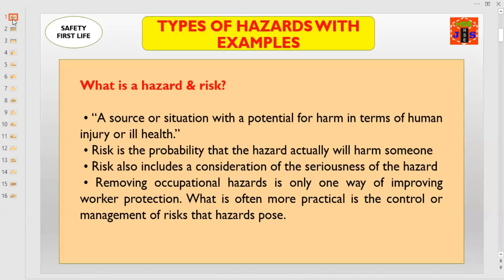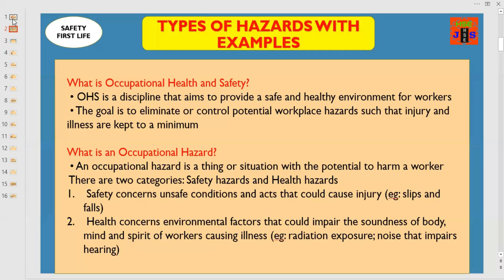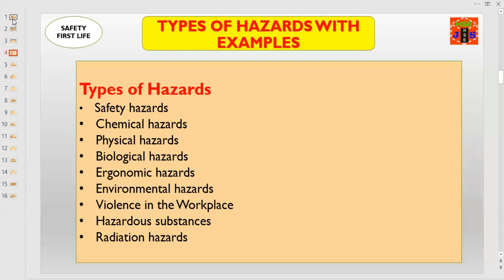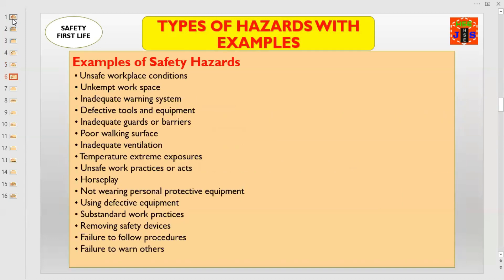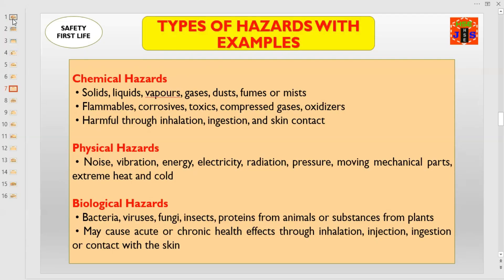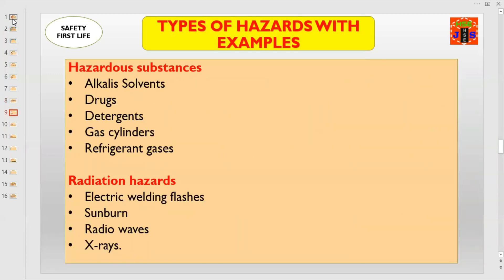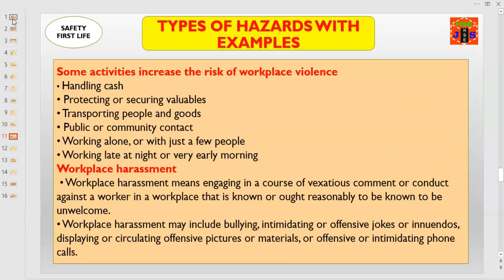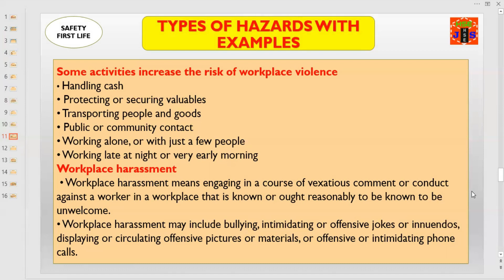HOW TO DEFINE HAZARD & RISK | HOW MANY TYPES OF HAZARDS | Bright Side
HOW TO DEFINE HAZARD & RISK | HOW MANY TYPES OF HAZARDS | Risk Assessment
This video is about two safety terms "hazard and risk". How to define a hazard and a risk? How many types of hazards? What are the categories or classes of hazards? how to identify hazards and how to make difference between various classes of hazards? What are the examples of each type of hazard? What is safety hazards? what are physical hazards? What is the ergonomic hazard? What is a biological hazard? What are the environmental hazards? What is considered hazardous substances? What are the radiation hazards? What is workplace violence and workplace harassment? This is a complete safety tutorial about occupational safety and health hazards on the platform of safety first life.
categories of hazards
types of hazards
what is hazard
how many types of hazards
types of hazards explanation
difference between risk and a hazard, difference between hazard and risk.
hazards
hazards in hindi
meaning of hazards
hazards in nebosh
hazards in iosh
category of hazards
hse study guide
define hazard in hindi
health and safety
physical hazard
biological hazard
chemical hazard
types of occupational hazards
what is hazards
safety
5 hazards in the workplace
workplace hazards
hazards types
environmental hazard
workplace safety
risk assessment
hazard
hse
hazard categories in nebosh igc new syllabus
types of hazards in the workplace
fire safety academy
6 types of hazards
9 types of hazards
classification of hazards
risk control measures
hazard vs risk
types of risk safety training video
definition of hazard & risk
control of hazards
safe workplace tips
risk at workplace
types of workplace hazards
safety tips for workplace
how to find a hazard
different types of natural hazards
different types of hazards
safety officer interview questions
different types of hazards at home
safety officer interview questions and answers
how many types of hazards in safety
how many types of hazards in construction site
six types of hazards
how many types of hazards we face
nebosh
organisational hazard
hazard types
mechanical hazrad
hazard identification
hazard controls
hazard classes
hazard notification
safety trainings
safety jobs
hazard type
safety officer
hazard definition
hse trainings